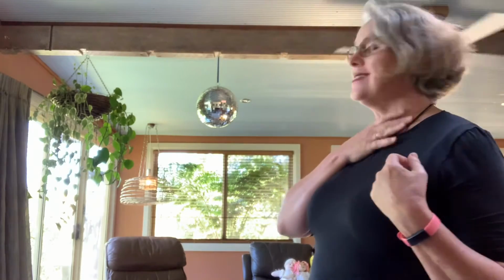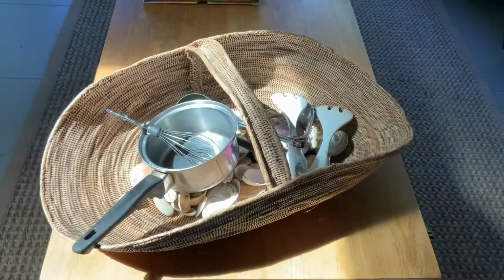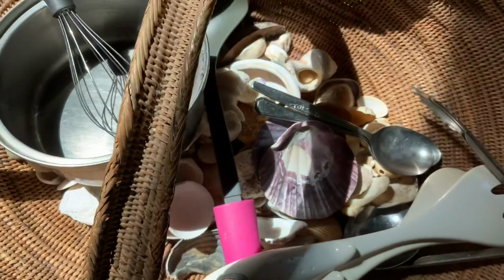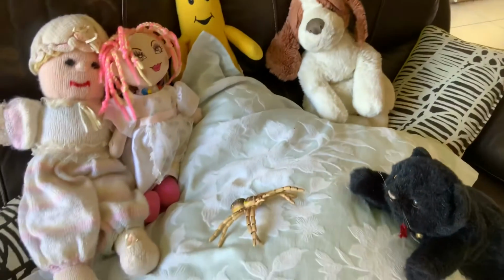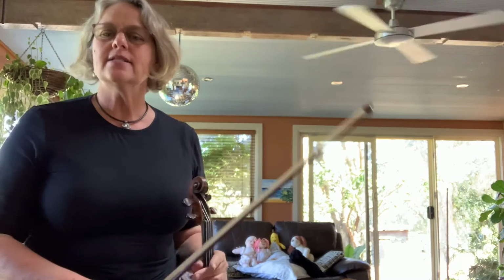Songs and Games for Stage 1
Yr 2 Music class where children are interactive with singing and playing. The activities are specifically;
reinforcing the beat, exploring the tone colour of different percussion instruments and matching melodies to nursery rhymes and known songs.